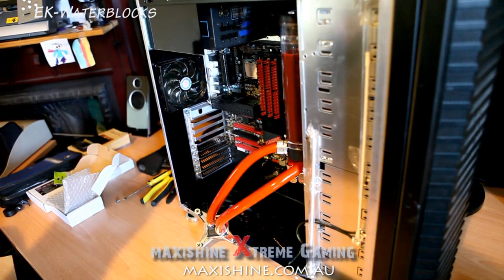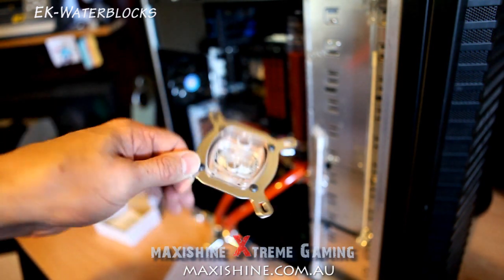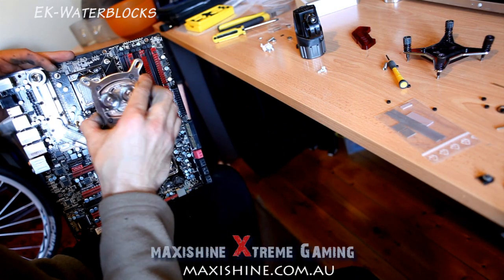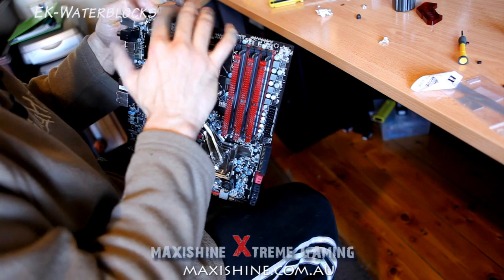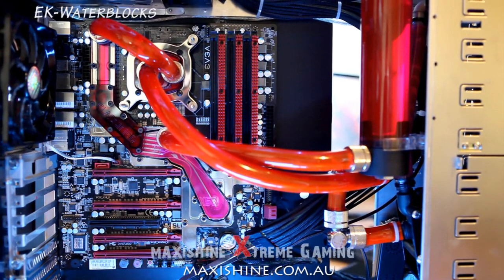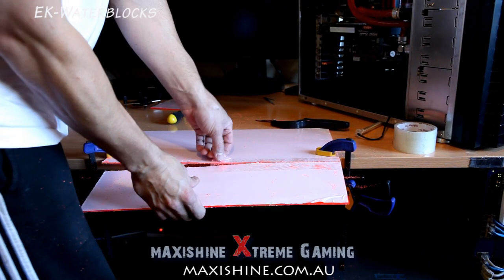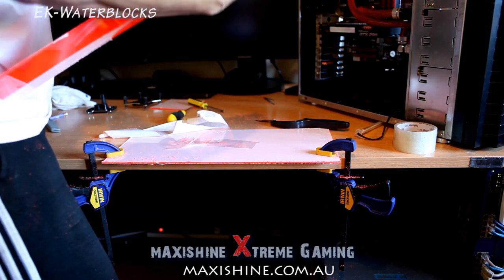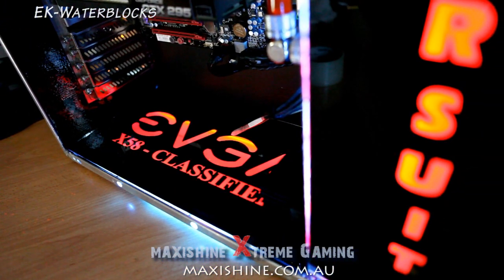EVGA EK-Waterblocks Maxishine Video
A Quick look at two waterbloack from EVGA for the X58 Classified motherboard.